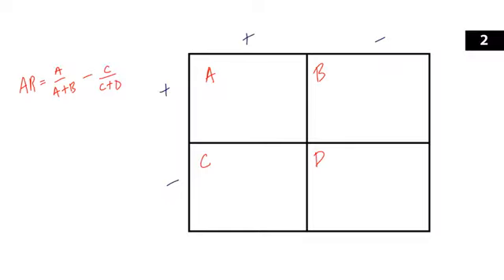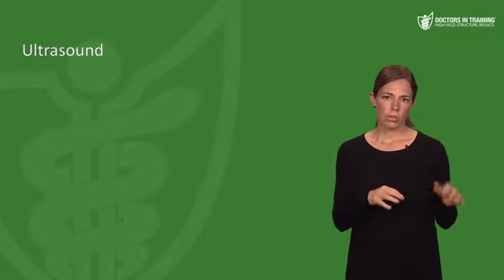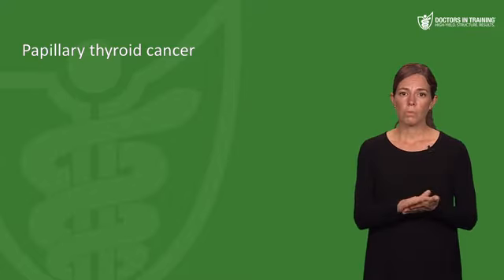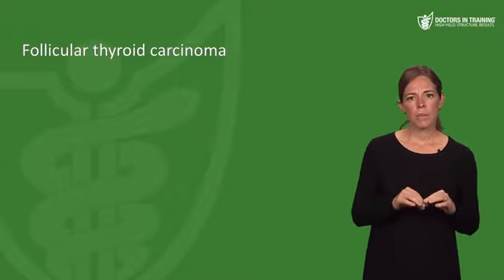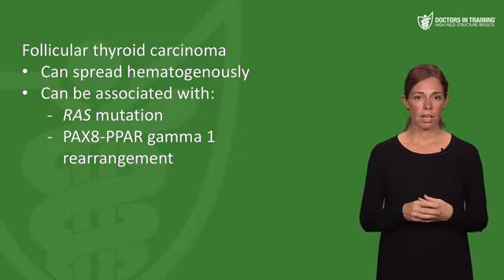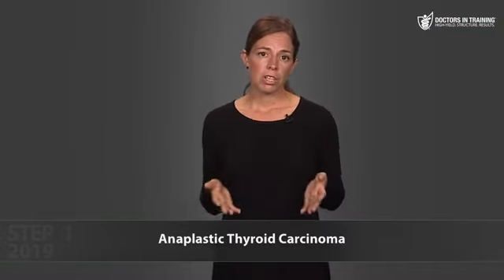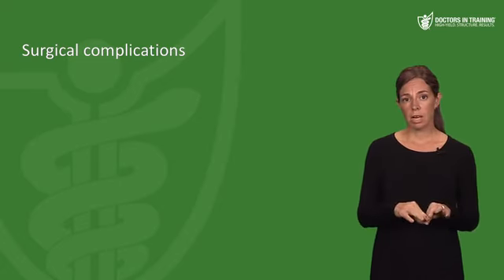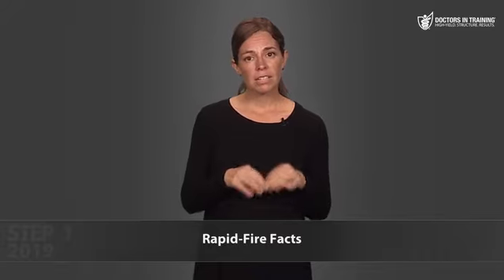DIT 2019 Step 1 review course - Endocrine 9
Dr Mary Beth Cox teaches about thyroid cancer.